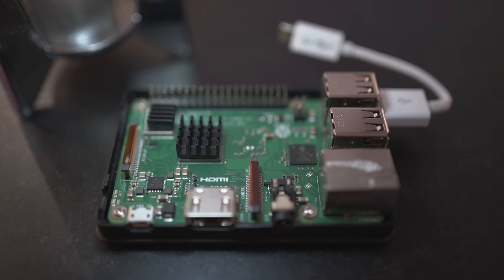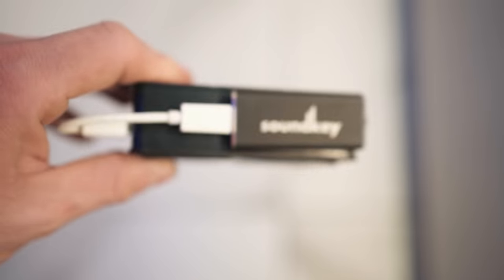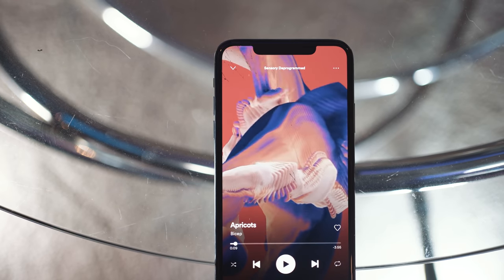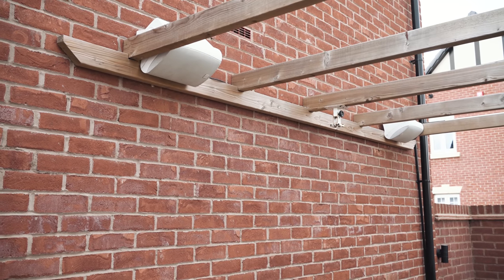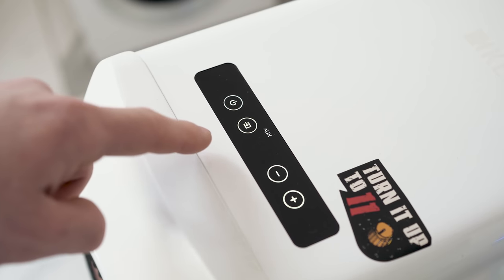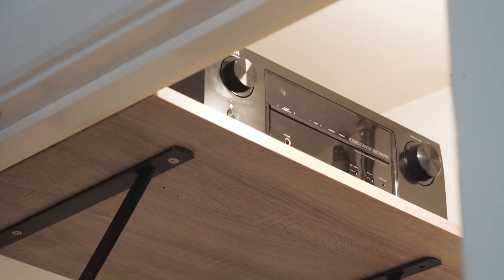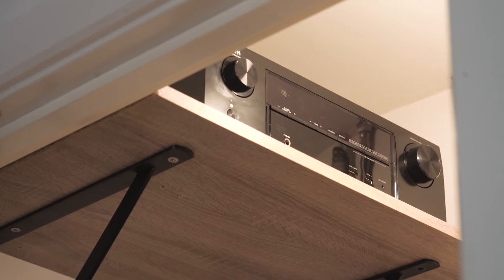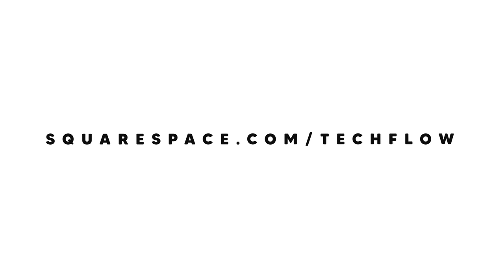Tour of My Current Home Audio Systems with ATMOS! (It's NOT Sonos)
A Tour of My Current Home Audio Systems with ATMOS! (It's NOT Sonos)
or use code: TechFlow

--Products--
Gym:
Cinema:
Denon Amp
Bedroom:
Big speakers
Small speakers
Denon Amp

The Gear We Use